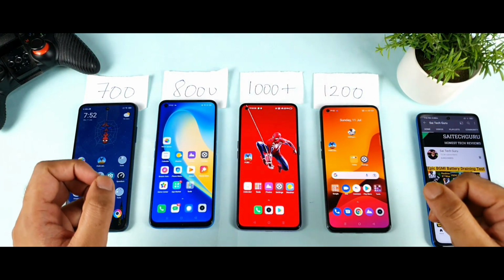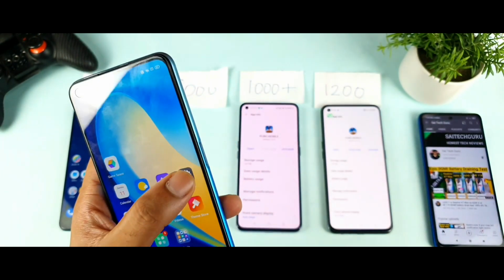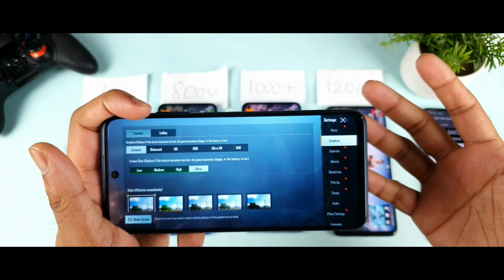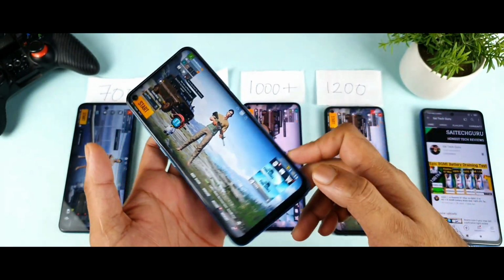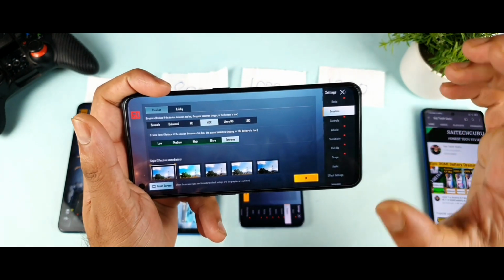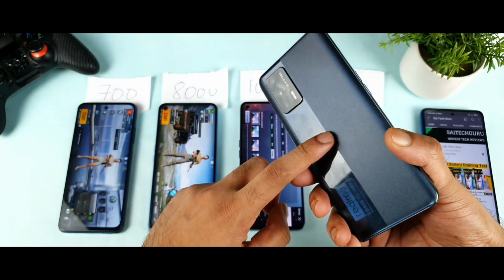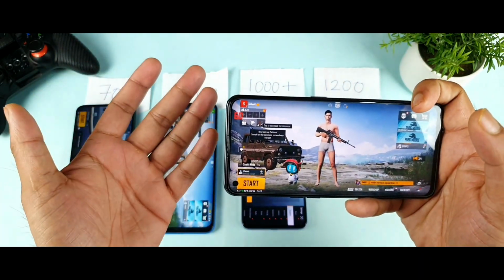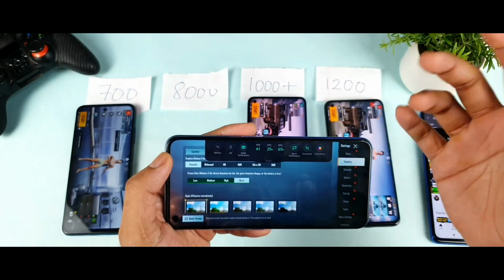Realme X7 Max vs Narzo 30 Pro vs X7 Pro vs M3 Pro Pubg graphics settings comparison only dimensity 🔥